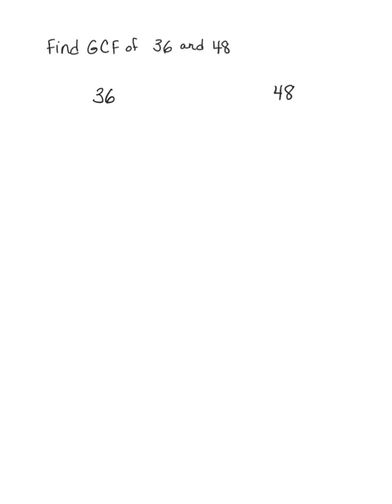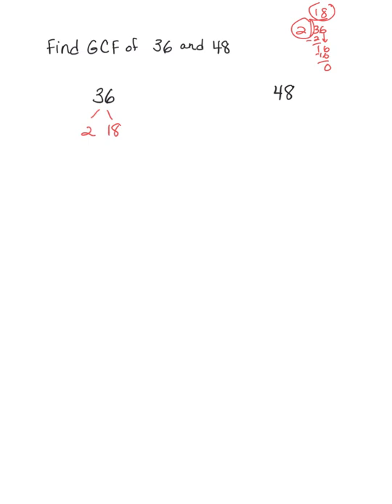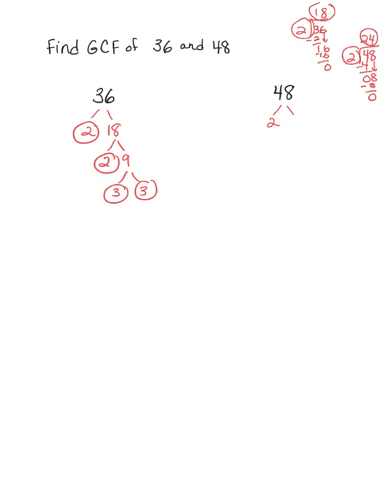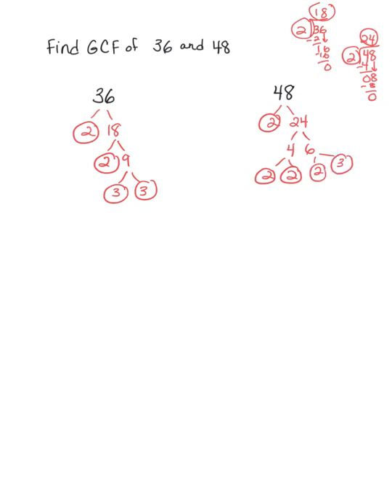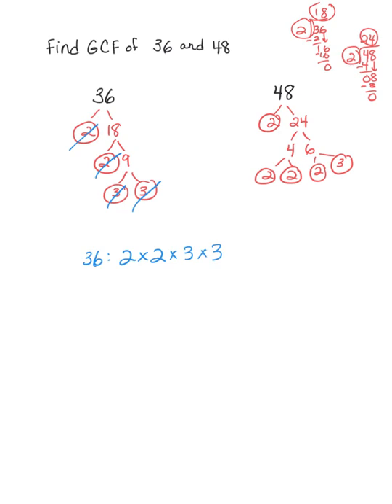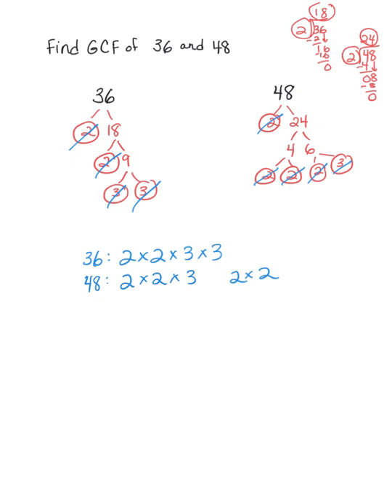GCF using Prime Factorization